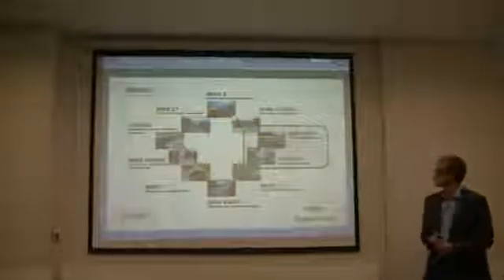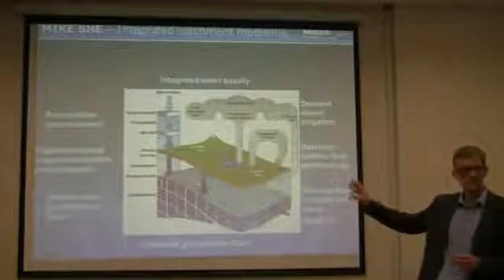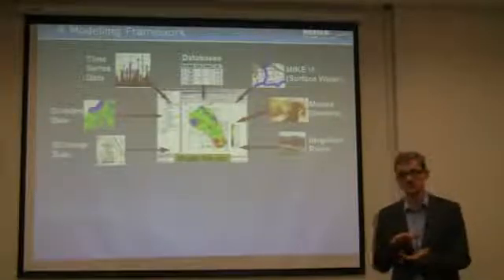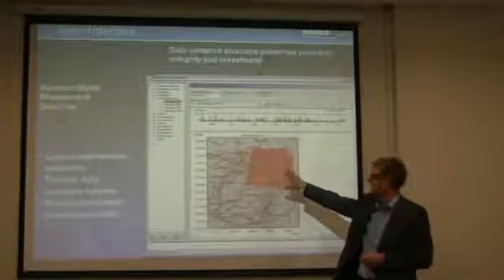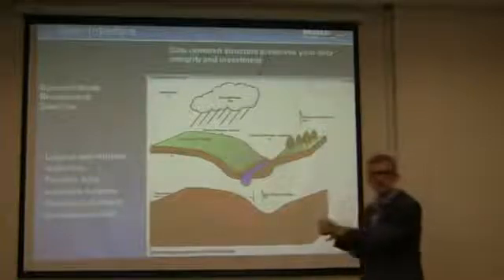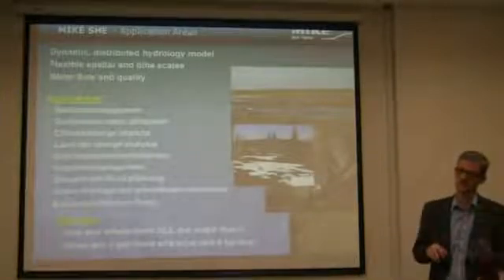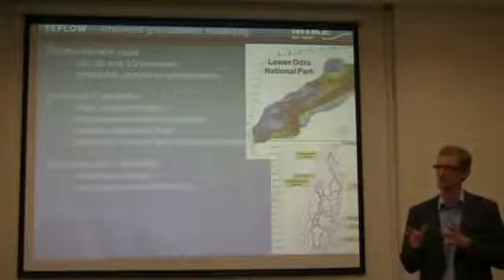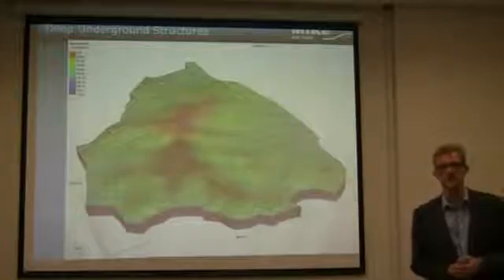MIKE SHE AND FEFLOW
MIKE SHE & FEFLOW